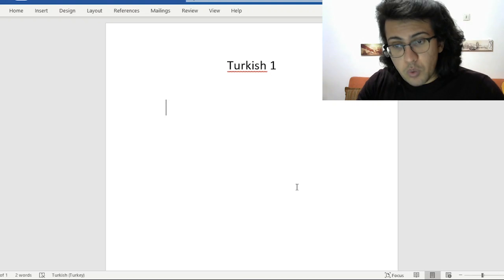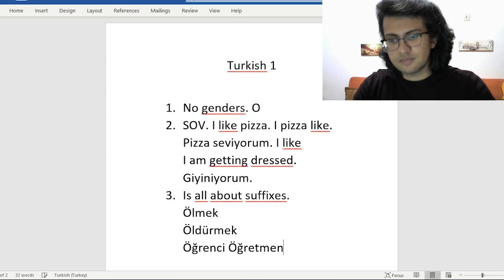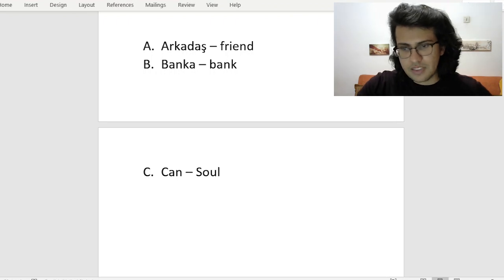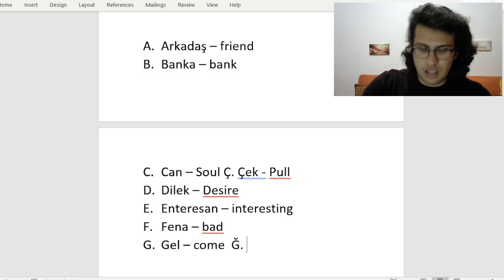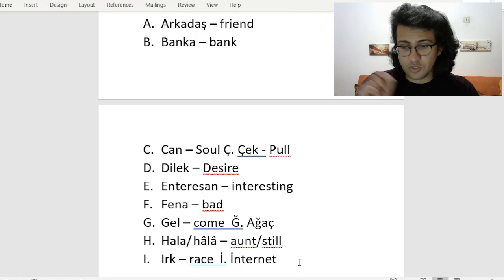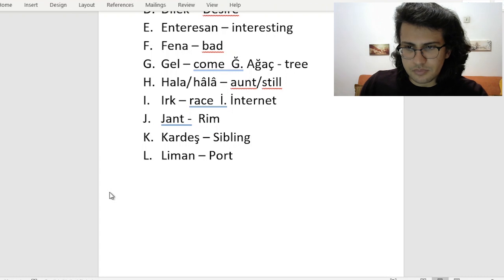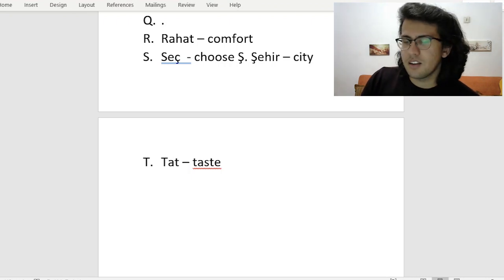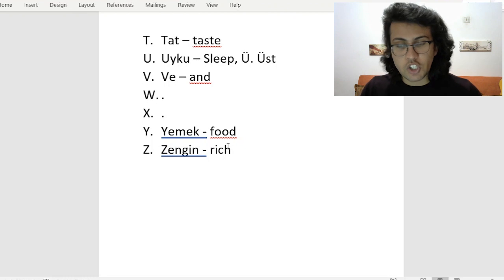Learn Turkish - Lesson 1 - Turkish for Beginners - Basic Rules and Turkish Sentence Structure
This is series is the place to start if you want to start learning Turkish right. You will discover the key points of Turkish grammar some critical basics and the logic behind them! This starts with what is usually my first lesson with most students. I teach Turkish at all levels but my videos here will be mostly Turkish for beginners but with a lot of depth to allow you to progress faster. I talk here about the basic rules and Turkish sentence structure. Starting from lesson 1 to lesson 17.

If you do plan to travel to Turkey then you will find that the lessons learnt here will make it much easier to build your vocabulary later on and is very useful if you need to learn something in the Turkish language on the spot or if you need to speak in Turkish with a limited vocabulary.

So let's learn the best basics first and I wish this leads you to true fluency down the road.

I try my best and continuously try to improve and would love to hear any feedback in order to improve the quality of the content on this channel. All comments, questions, and suggestions would be greatly appreciated.